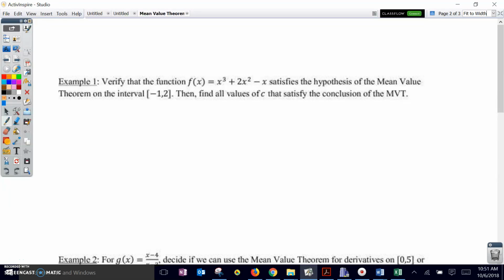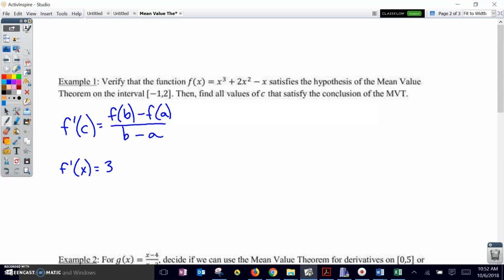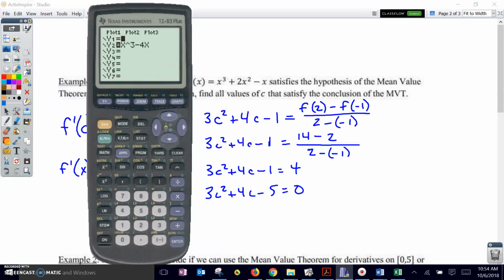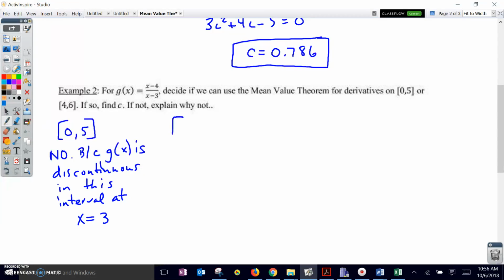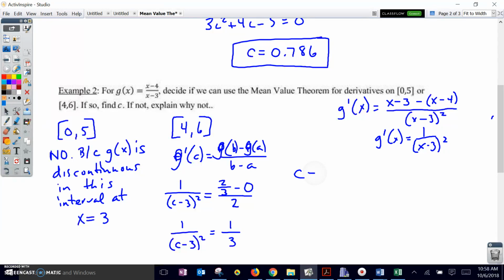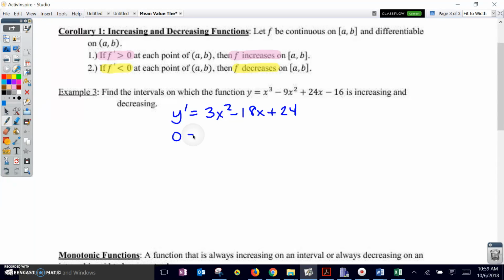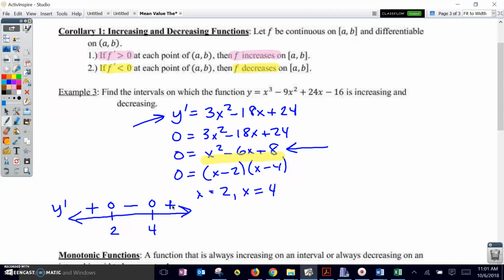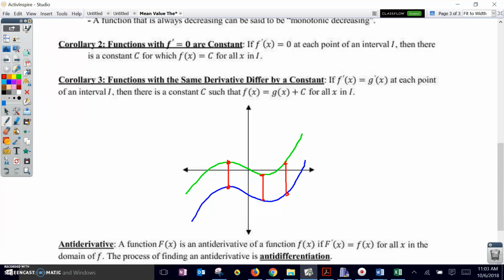Mean Value Theorem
This video was created as a supplement to in class instruction for my AP Calculus AB class. It introduces Rolle's Theorem and the Mean Value Theorem, and works through examples of using the Mean Value Theorem and introduces additional theory related to the Mean Value Theorem.